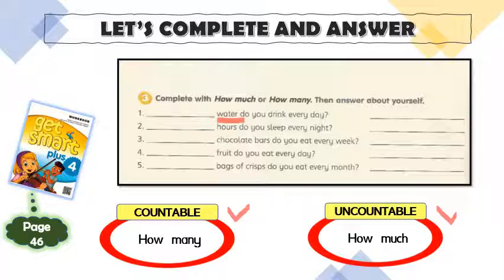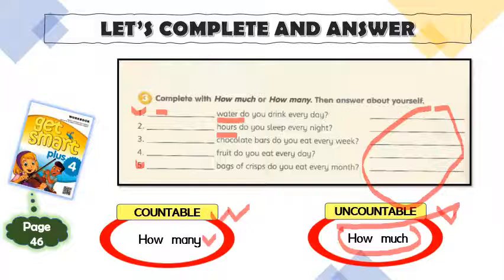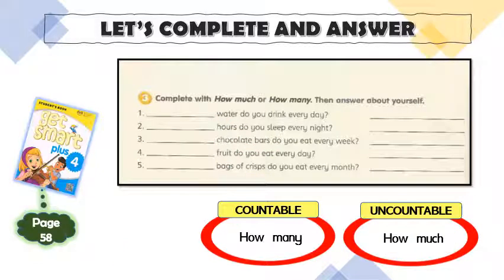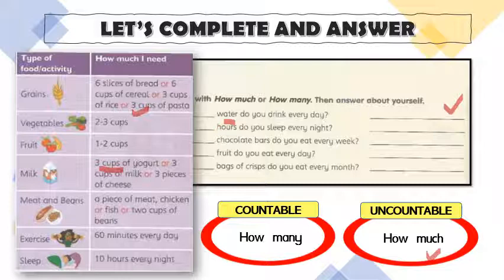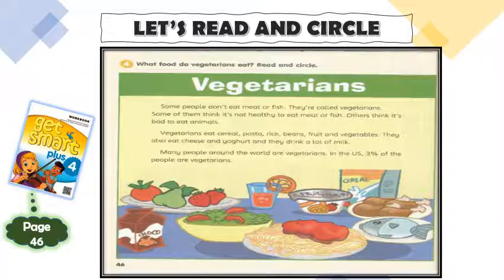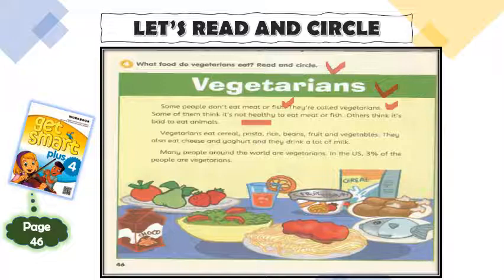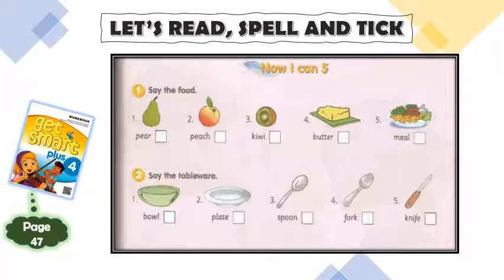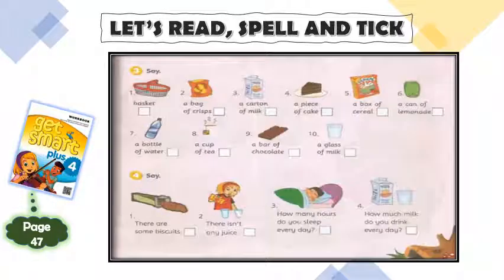WORKBOOK PAGE 46 GET SMART 4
Let's learn on how to answer these tasks.